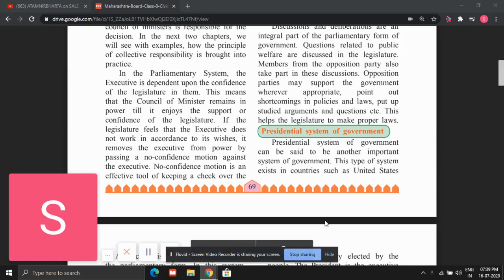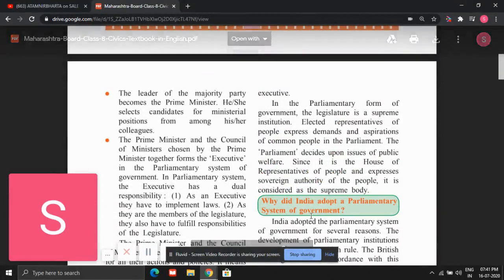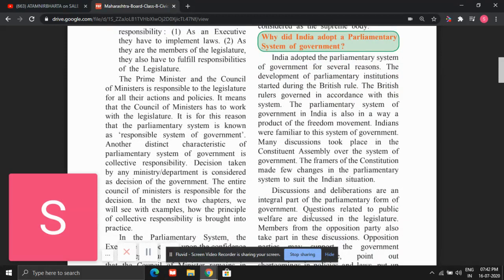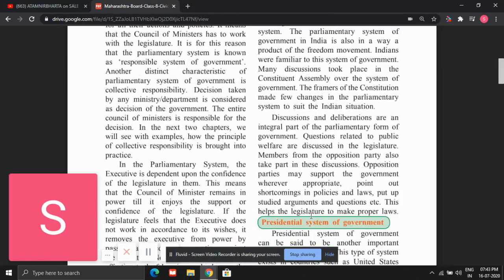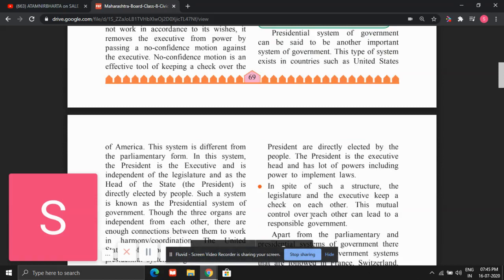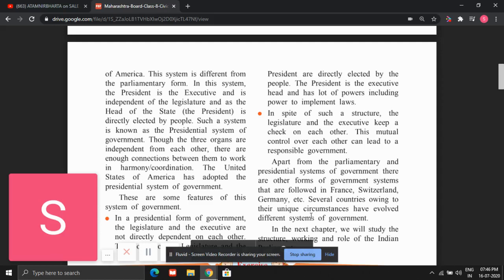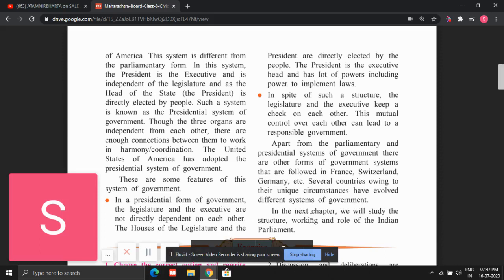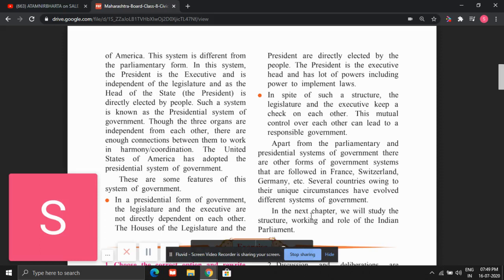Class 8 Civics Chapter - 1 ( Part II ) - INTRODUCTION TO THE PARLIAMENTARY SYSTEM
Dear Viewers, this video covers Civics - Chapter number 1, Part II, INTRODUCTION TO THE PARLIAMENTARY SYSTEM,  of Class VIII - (Maharashtra State Board). On my channel you will find many videos related to academic subjects, that I 'll be uploading henceforth. Please do comment and let me know what specific subjects or topics you would like me to make videos for you on.